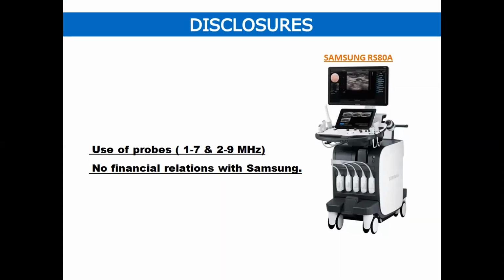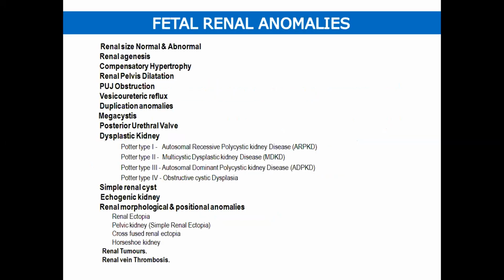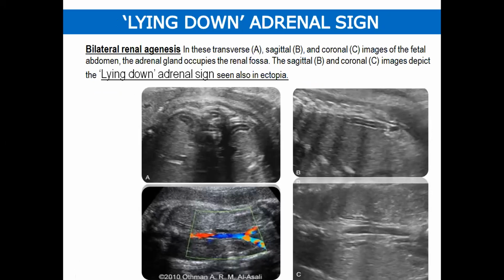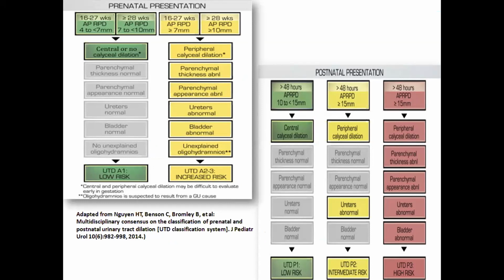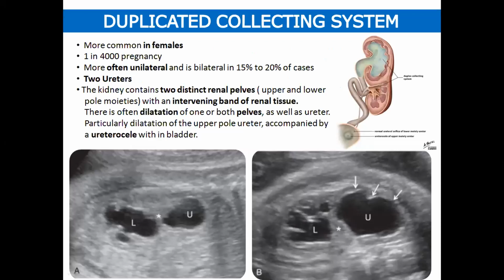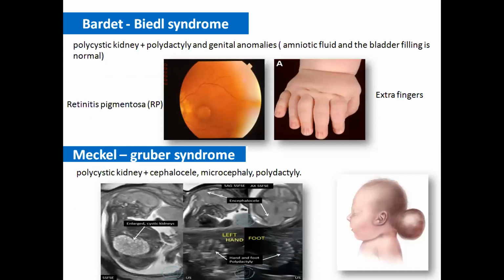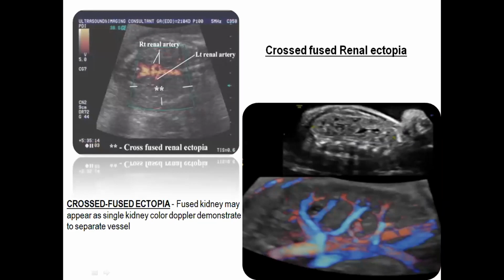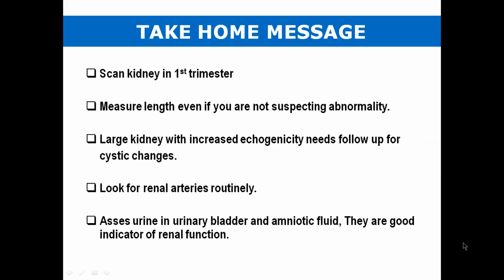IRIA Sonocon 2020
FETAL RENAL ANOMALIES